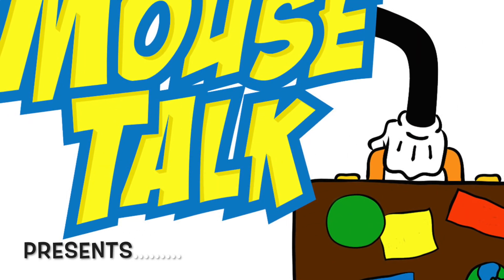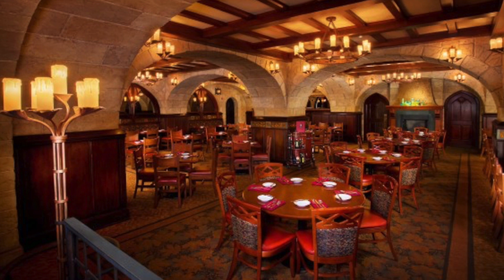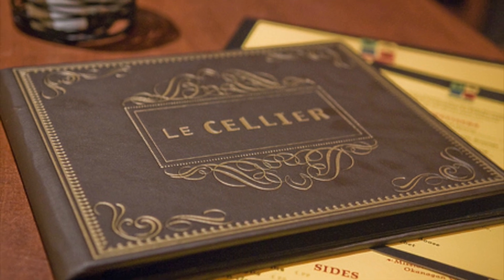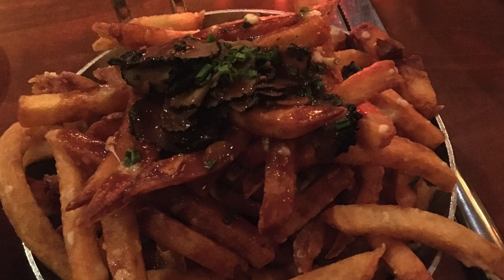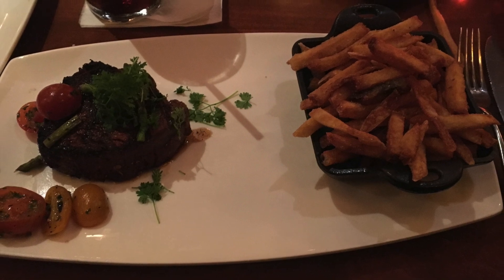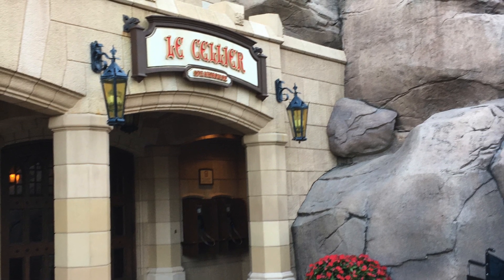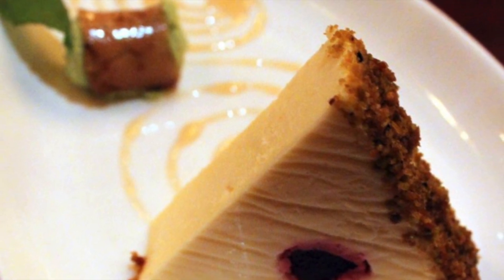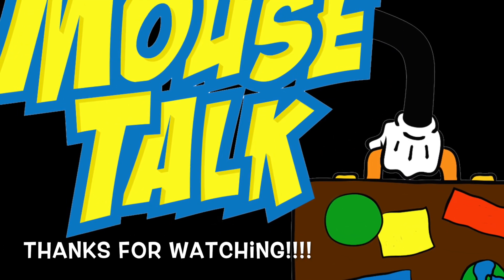Disney Dining Review: Le Cellier Steakhouse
One of the more popular signature dining restaurants in all of Walt Disney World.  We will give our review of Le Cellier which is located in the Canada Pavilion in Epcot.  We'll talk menu, decor, atmosphere, pricing and more.  We'll give our final thoughts on whether or not this restaurant is worth your time or not.  Enjoy the video!!

Mouse Talk Merch!!!